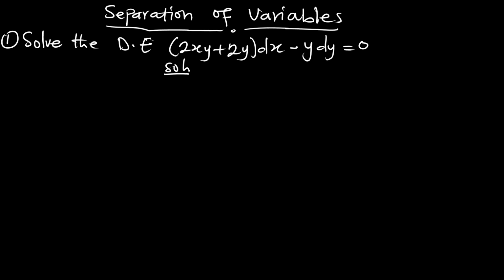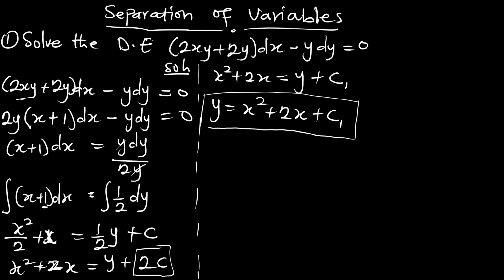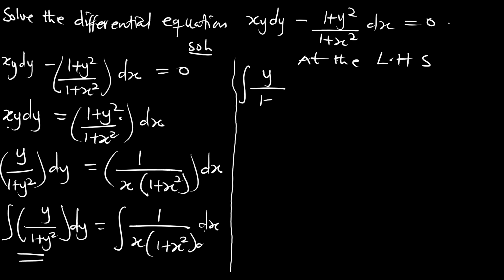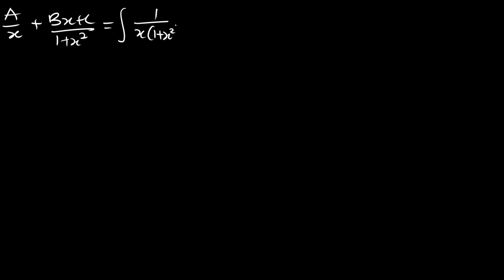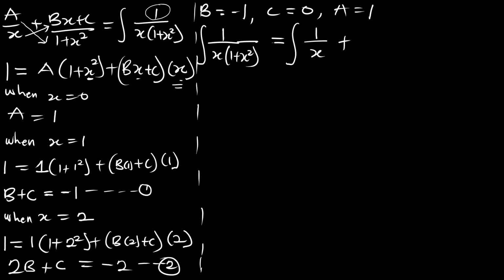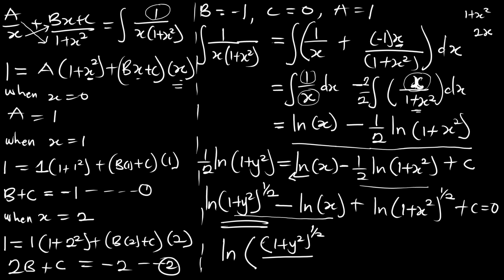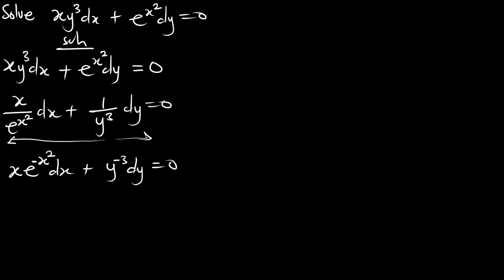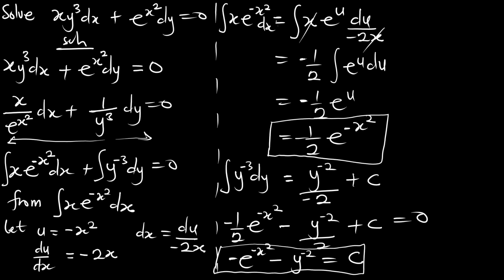EP 11 Sparation of Variables 2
Sparation of Variables